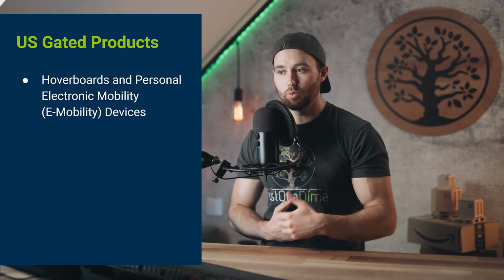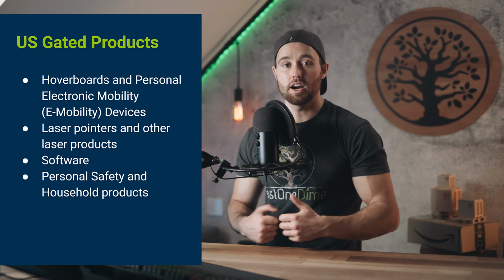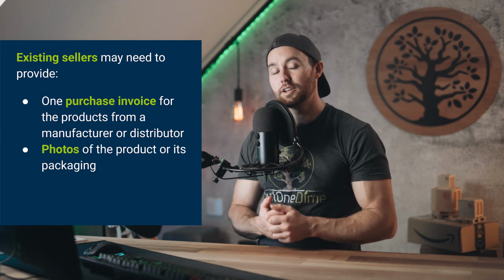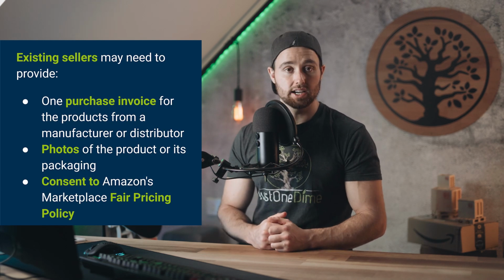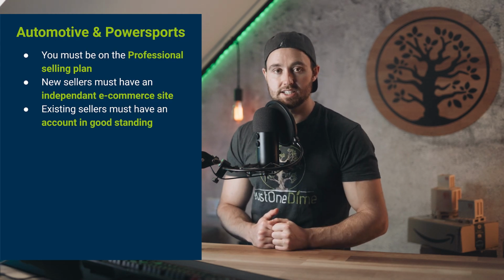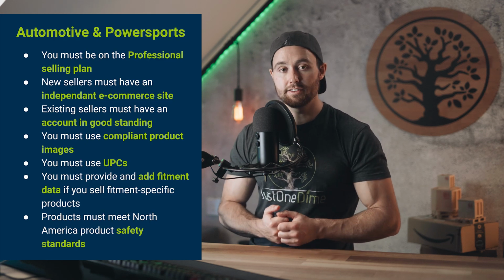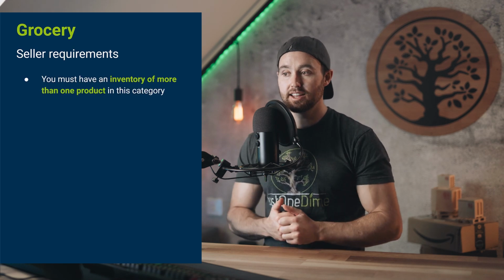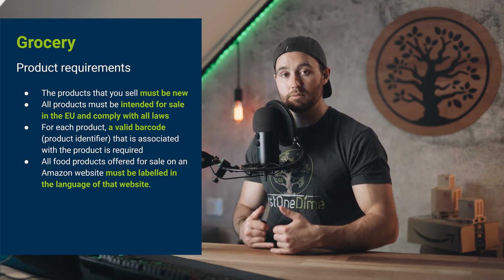Getting Ungated on Amazon | 5 Amazon Ungating Tactics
This Amazon Ungating tutorial explains all the gated categories on Amazon, what may be required for approval and, finally, the steps to getting ungated on Amazon. Ungating Amazon categories can be crucial to successfully selling your product but ungating on Amazon is filled with specific requirements as we cover in this session. Whether you want to get ungated in Health and Beauty or toys, this video should aid you on your venture. There are also many ungated categories Amazon affords sellers and these may be a good option if you're just starting out. We cover all the restricted categories and restricted products for both the US and UK so you understand how to get ungated on Amazon FBA in 2020.

00:00 - Intro
00:42 - Why this is important
01:07 - The 2 levels of restrictions
03:19 - US Gated Categories
03:54 - US Gated Products
04:38 - Ungating Requirements
05:03 - Personal Safety & Household Products
07:01 - Automotive & Powersports
08:16 - UK Gated Categories
08:40 - UK Gated Products
09:02 - Ungating Requirements
09:06 - Apparel/Clothing
10:24 - Grocery
11:43 - Applying for Approval
12:41 - Potential Outcomes

🎯Why makes Just One Dime so uniquely effective in coaching Amazon sellers in over 100 countries around the globe?

🔥5 full courses
🔥200+ how-to videos
🔥500+ training slides
🔥Suppliers to build your product
🔥3-5 hours weekly live group coaching
🔥Interactive quizzes to test your knowledge
🔥12 huge-potential product ideas sent to you only
🔥3 private mentor sessions with an Amazon expert coach

If you want to be part of a team of advanced Amazon sellers who walk the talk, have turned students into millionaires, and will show you step by step how it's done, go here: